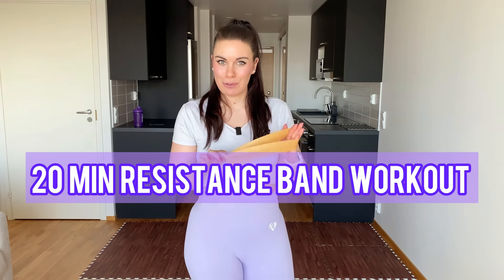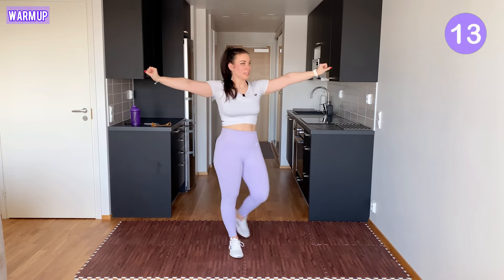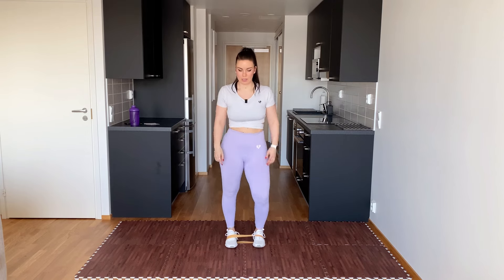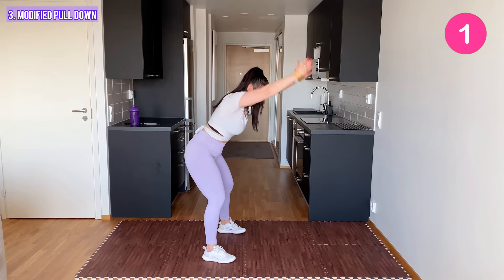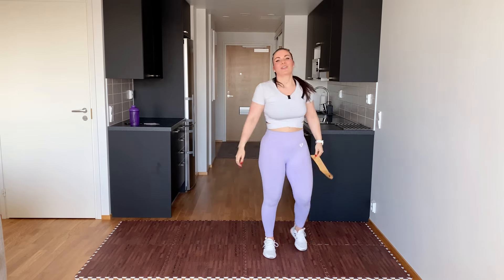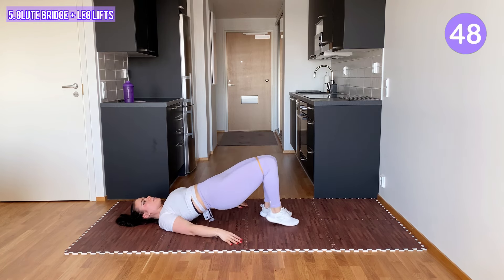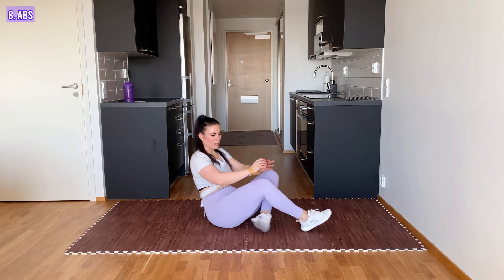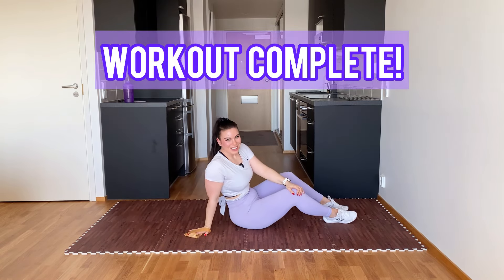20 MIN ENERGIZING FULL-BODY MINI BAND WORKOUT!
Prevent pains aches and keep yourself energized with this 20-minute mini resistance band workout! In today's workout our main focus is on strengthening our hip flexors, glutes and upper back area, but the workout targets the entire body and other muscle groups as well. At the end of the 20 minutes you will have a sweat on, a smile on your face and you'll feel lighter and more energized. Warm-up is included and exercises are done standing as well as on floor level. You'll need one mini resistance band or one long resistance band tied into a loop. These are the types of workouts that I do to stay fit  and prevent pains and aches as someone who works irregular hours and feels stiffness in the body on a daily basis. Come join me to feel better!

WORKOUT INFO:
20 min
Strength
Full body
Equipment: mini resistance band
Warm-up included
Standing and floor level exercises
No jumping
Low impact
Level: intermediate
Apartment friendly

//Hi there! I am Minna Hirvi, your fitness coach and a physiotherapist from Finland. I work irregular hours as a flight attendant in narrow airplanes and I know from my own experience that it is not so easy to keep fit when you have a busy schedule, demanding job and lots of other things going on. At the same time I want to make sure to stay consistent in my workout routine to keep my vibes high and prevent musculoskeletal problems. You can do that too! All of the home workouts on my channel are made for you to feel better and pain free in your body and enjoy home workouts without wasting any precious time.

I welcome you to join me on these fun and efficient, stress-free weekly workouts! You can find workouts in three different categories on my channel (as individual videos and playlists):
-DANCE FITNESS
-STRENGTH
-MOBILITY / STRETCHING

A new workout comes out every Tuesday, Thursday and Sunday! I would be more than happy to connect with you, so leave a comment under one of my videos and let me know something about you! See you in the workout sessions!